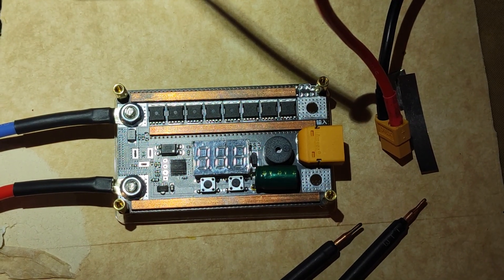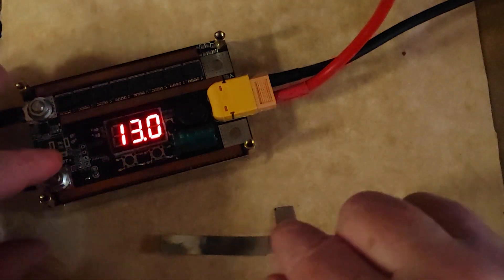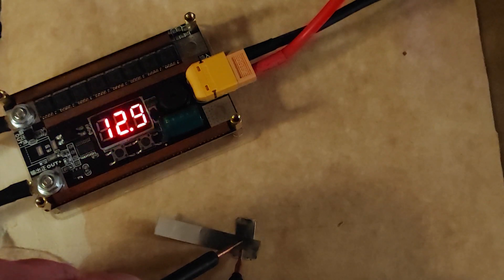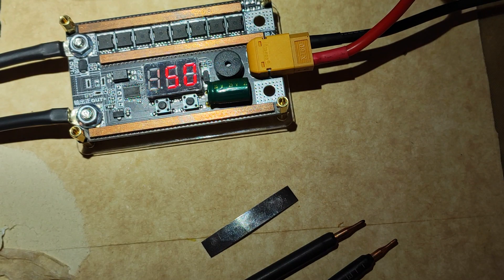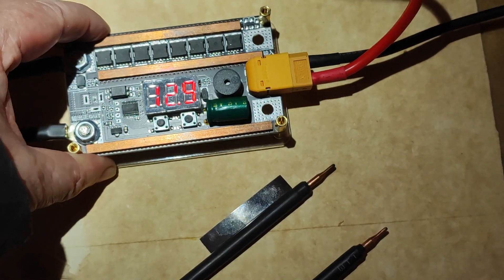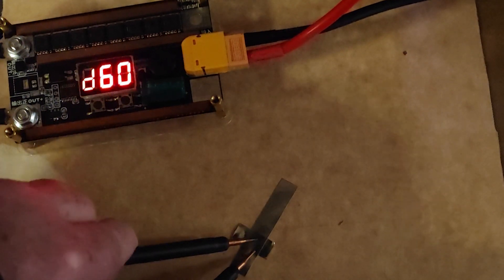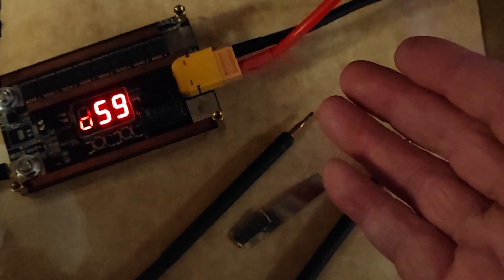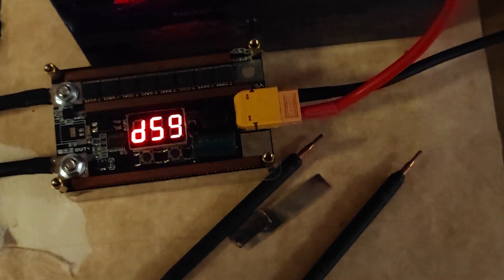GX590 Spot Welder - Aliexpress - Y-CX0006D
Spot Welder GX590 - Aliexpress spot welder not working after assembly.  No burnt components or defective solder joints.  Digital display functions and settings can be accessed but device will not spot weld at all.